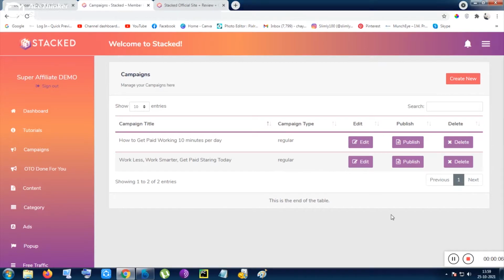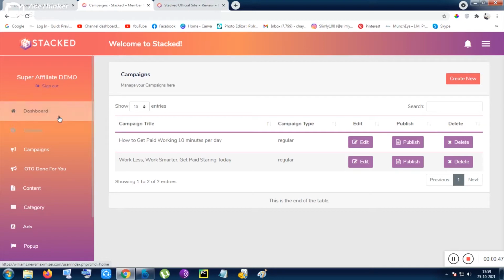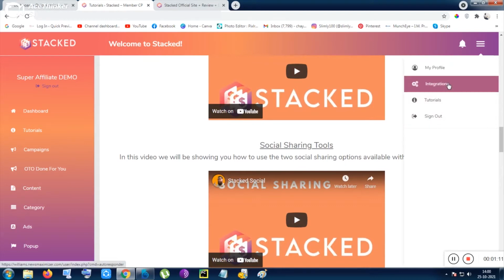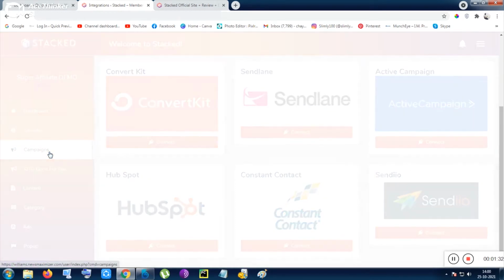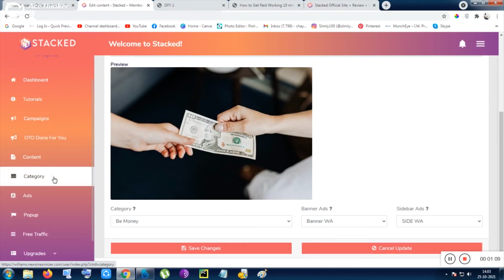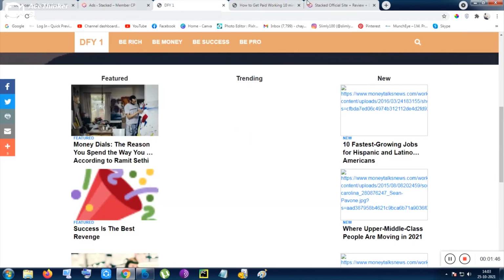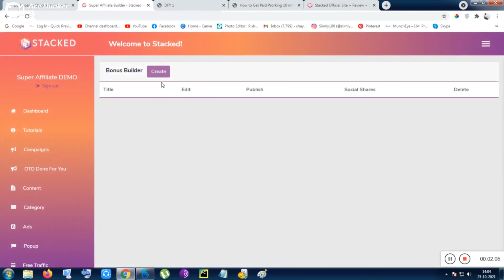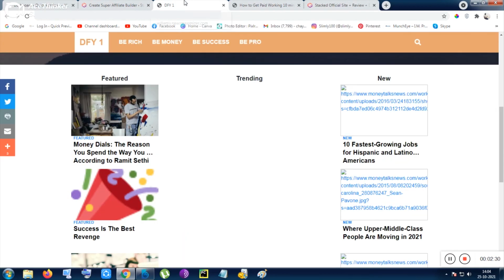Stacked Review ( Stacked App Review )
What Is Stacked?
Stacked is an all-in-one software, system and FREE viral traffic method for banking hands-free DAILY income.

This automated traffic and commission app creates self updated viral news sites using other peoples trending news!

Yes, this is your chance to siphon cash direct from this $2 TRILLION dollar industry!

Setup your Stacked Profits sites ONCE - and enjoy ongoing hands-free income.

The software automatically updates your sites with new, trending content from ANY combination of over 100 news sources including authority platforms such as Daily Mail, BBC, CNN, Fox News, and many more.

Finally, a true set & forget income system.

No Experience Needed.. No Expenses Or Fees Needed.. No Waiting...

All it takes is a couple of clicks and can even be operated from your mobile device!

- softmemeware / quickpreview.IN

Stacked review
Stacked reviews
Stacked demo
Stacked bonus
Stacked review bonus
Stacked app